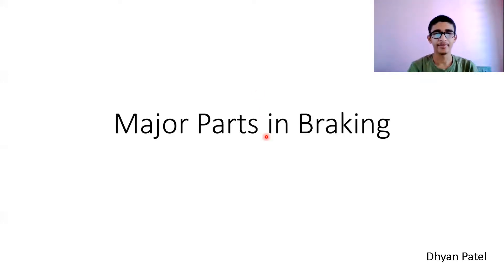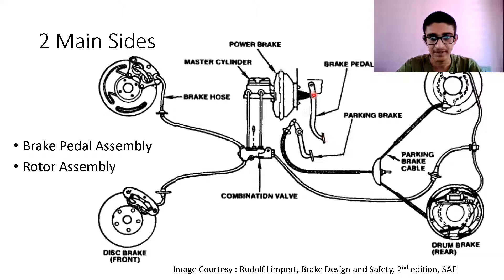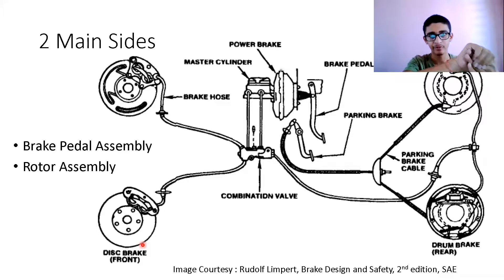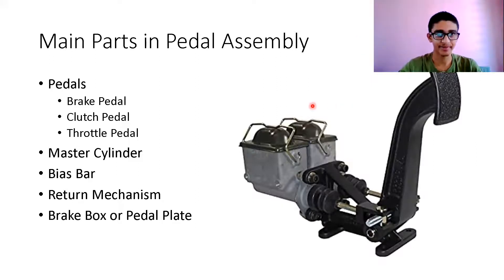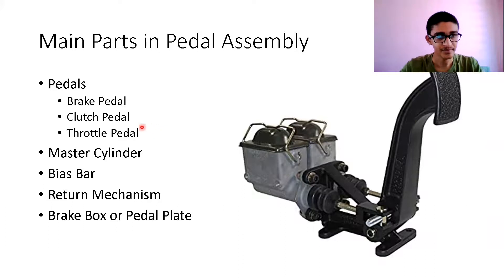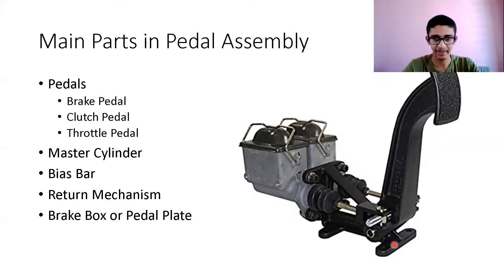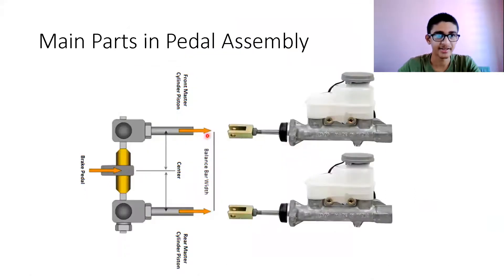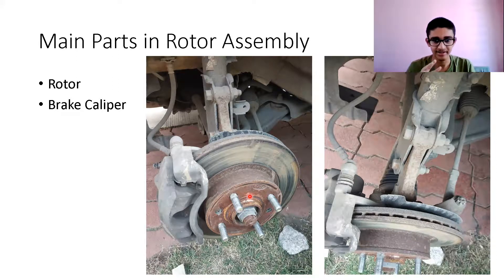FSAE Braking & Major Parts in Braking | BITS Goa Racing |Grease Monkeys| Formula Bharat | SAE Supra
The video is about the Formula Student Braking design and major parts in the braking subsystem or department. It explains the braking division in details. It explains the two major assembly which are rotor assembly and pedal assembly. It explains the complete working schematic of brake system. It also explains how the pressure applied by driver is transferred to brake oil and then to the brakes and how the tyre stops. Parts such as brake pedal, clutch pedal, throttle pedal or acceleration pedal, bias bar, return mechanism - spring return or hydraulic return, top hinged pedal and bottom hinged pedal, pedal plate, brake box, master cylinder, brake line, brake hose, rotor, brake caliper, pistons, brake pad, brake oil or brake fluid, brake lights or indicator lights and brake over travel switch. It explains different pedal arrangement which are top hinge and bottom hinge. It also explains different types of brake such as disc brake or rotor brake and drum brake. It also explains why brake lines are hosed and metal guarded. .

Video Timestamps

00:00 Introduction to Braking System
00:20 Two Different Sections: Rotor and Pedal Assembly
04:10 Main Parts in Pedal Assembly
09:02 Main Parts in Rotor Assembly
11:14 Other Important Safety and Miscellaneous Parts

2. Mechanical Engineers and Aspirant. Get your introduction to various fields and trending research going on world wide here

3. Mechanical Engineering Complete Study Pack courses from top engineering college (engineering university) of India for Undergraduate Studies / Bachelor / B. E. / B. Tech.

4. Complete Learning Series Tutorial for ANSYS / Mechanical / Fluent / CFD / Thermal / Vibration // Step by Step Learning for Start to End / Beginners / Intermediate / Expert / CAD / CAM / Solidworks, Fusion 360, AutoCAD, PTC Creo, SpaceClaim

1. Course on Sustainable Development
2. Webinar on Resume Making by Top Industrial Experts
3. Webinar on Technical Paper Writing by SAE Experts
4. Volleyball Match of BITS Goa